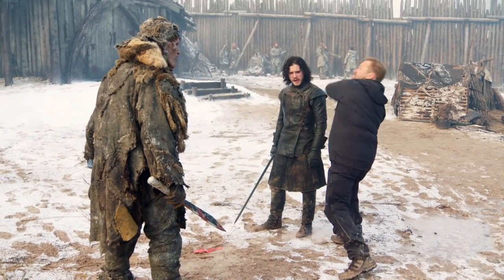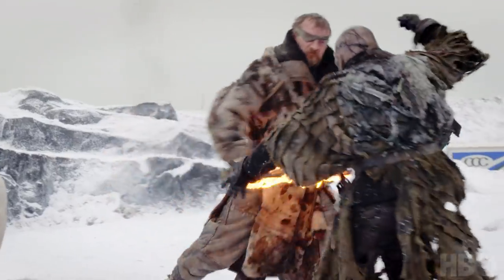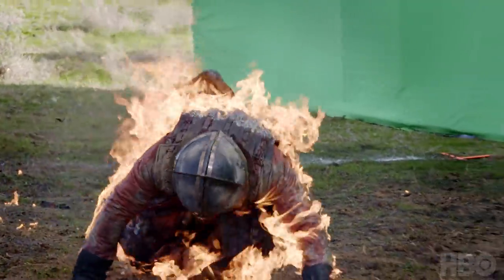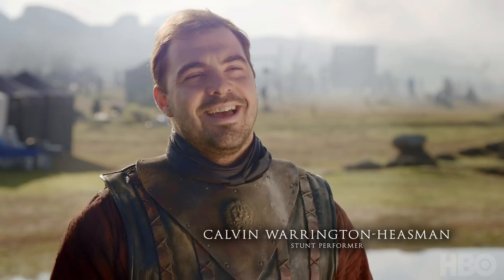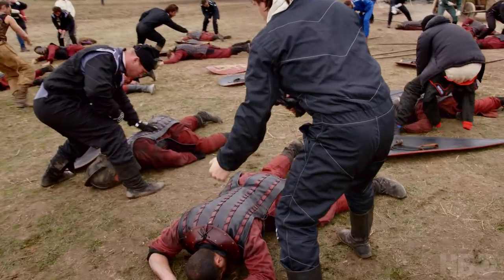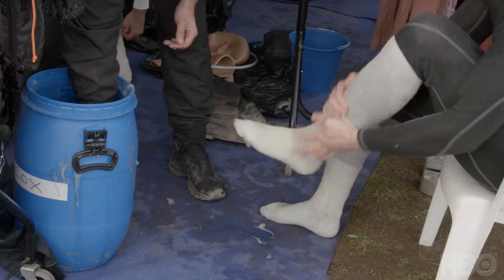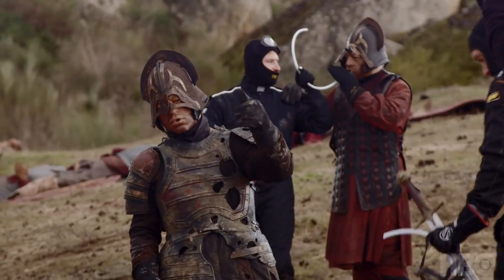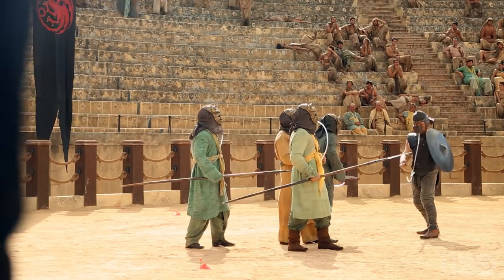Inside Game of Thrones: A Story in Stunts – BTS (HBO)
Stunt Coordinator Rowley Irlam describes the work that goes into creating a “dynamic frame of action” for every epic moment in the series.

Game of Thrones returns for its final season on April 14.